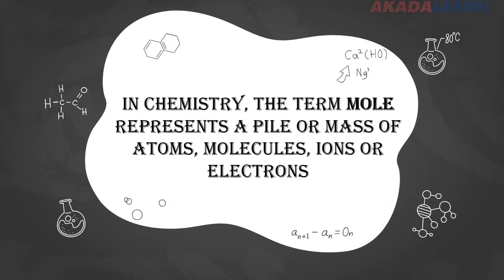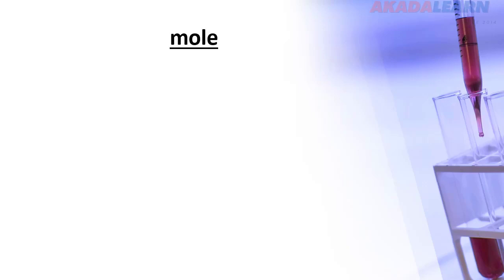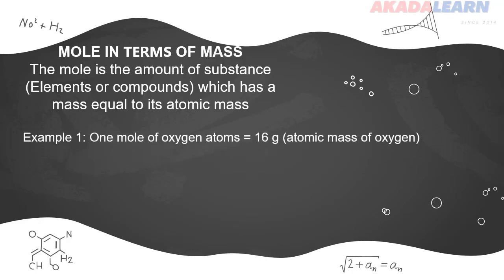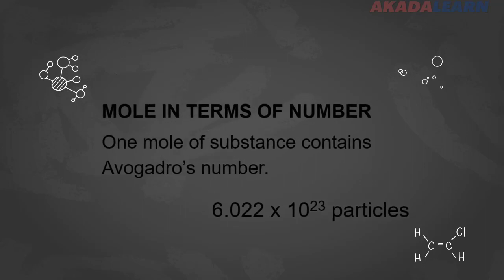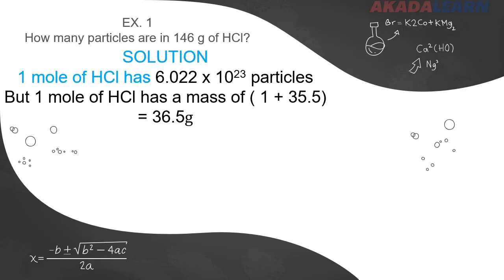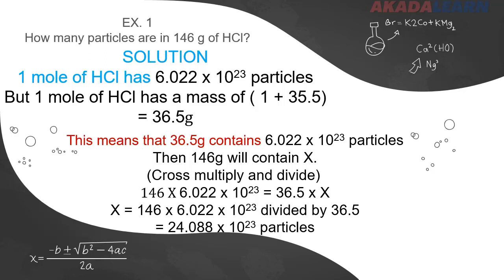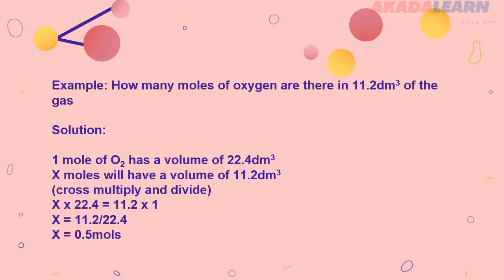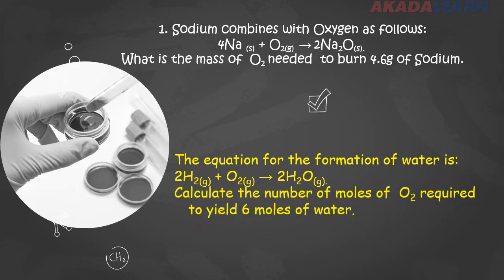16 - Chemistry | S.S.S.1 | Mole Concept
In this Chemistry video, we cover "Mole Concept" with specific highlights like "Avogadro number of particles".